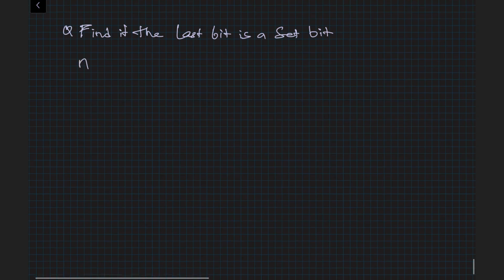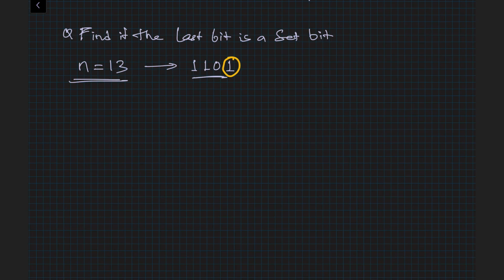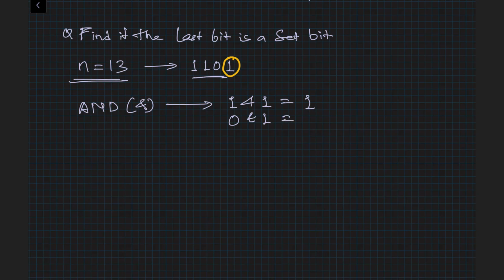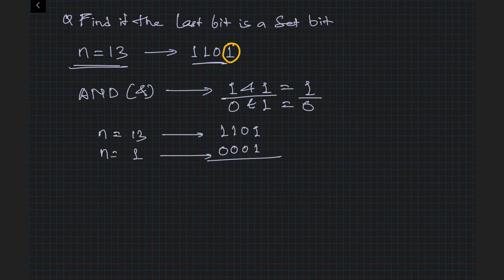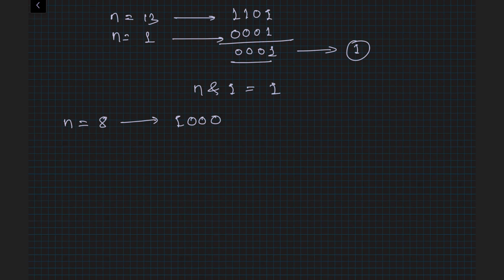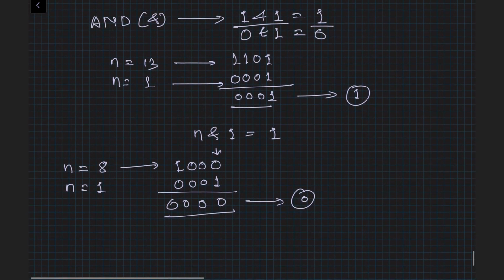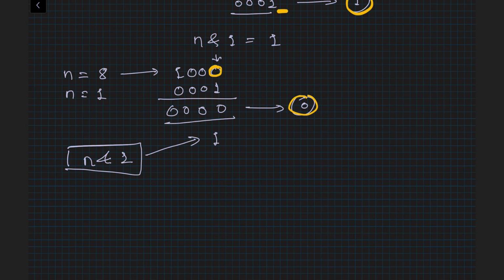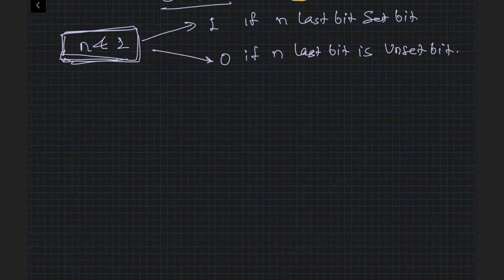How to Check If the Last Bit is Set in Binary | Bit Manipulation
In this video, we have explained how to check if the last bit of the given number is a set bit or an unset bit. This is a simple trick that is used to solve many Bit Manipulation problems. Hope it will be helpful in your Bit Manipulation Journey.

I hope you liked our explanation in this video.
💬 Drop your questions or feedback in the comments — I reply to every single one!